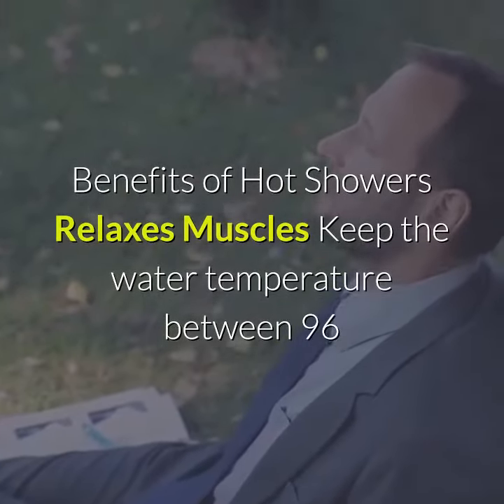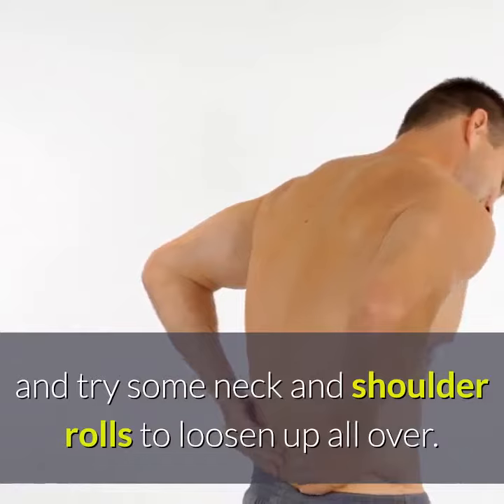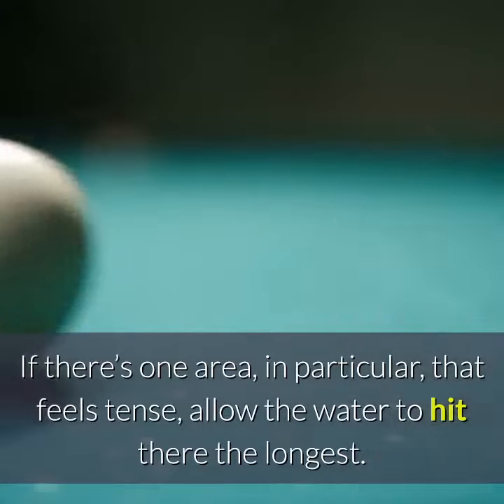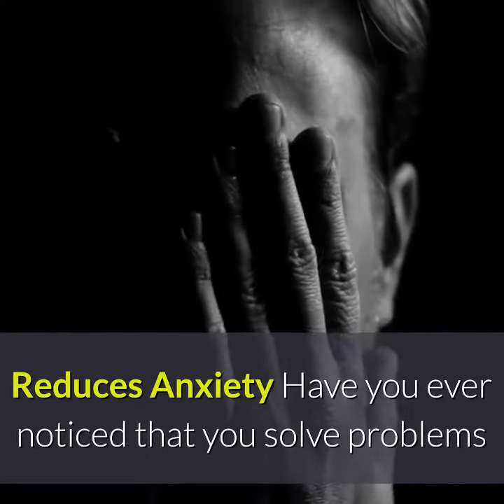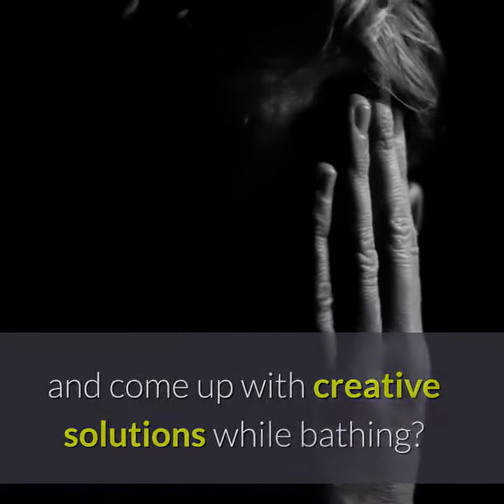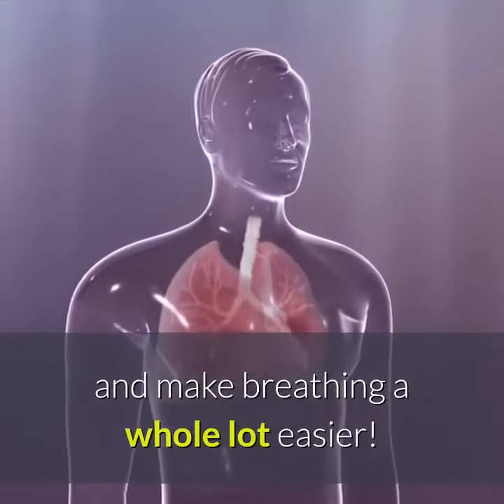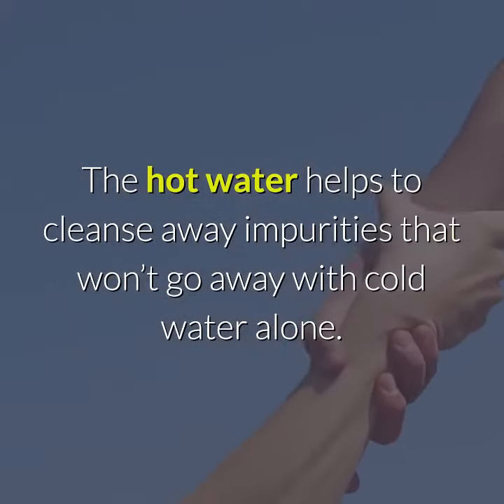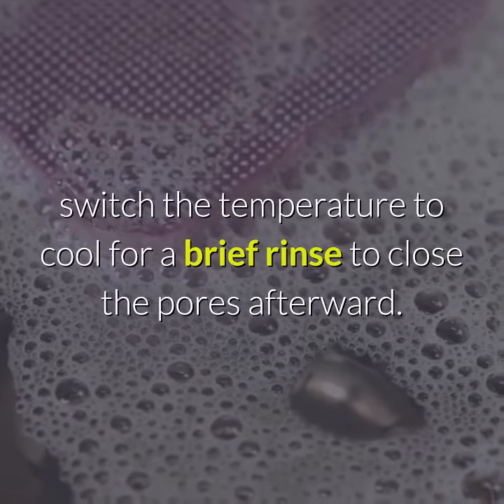Benefits of hot shower